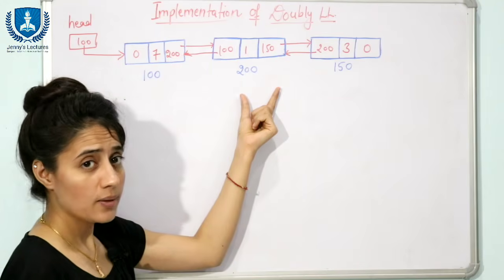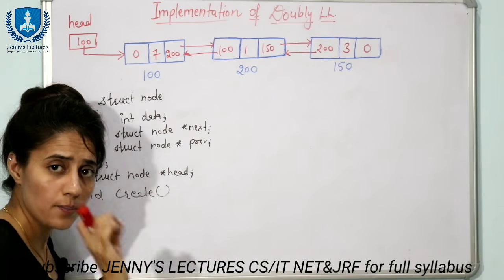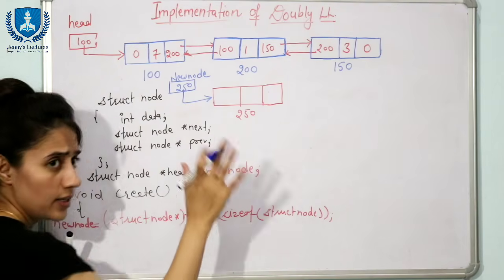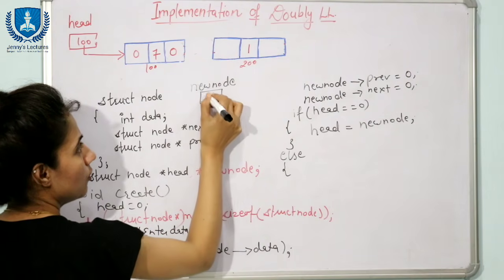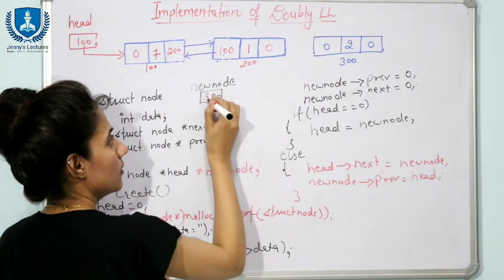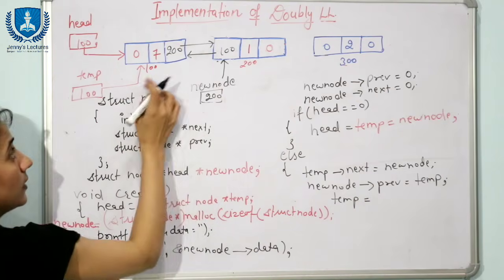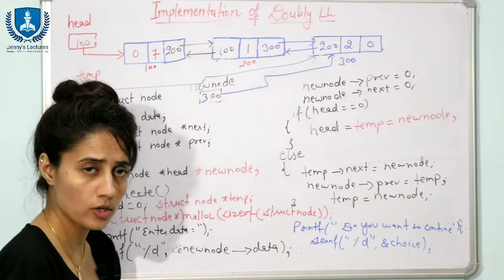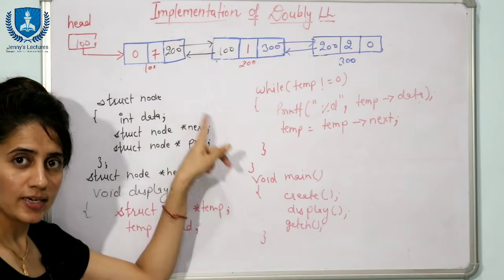2.10 Implementation of Doubly Linked List - Data Structures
We will see how to implement a Doubly Linked List with code.